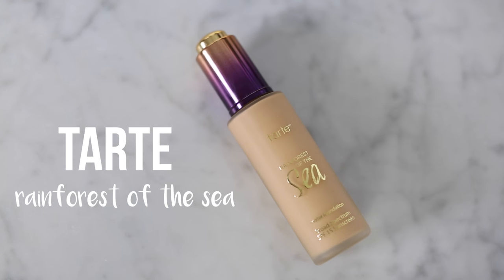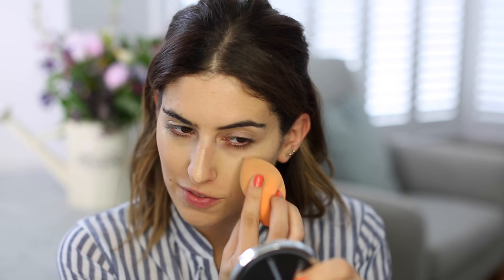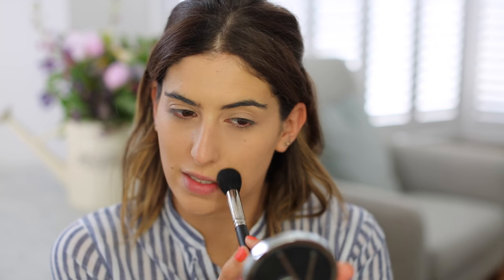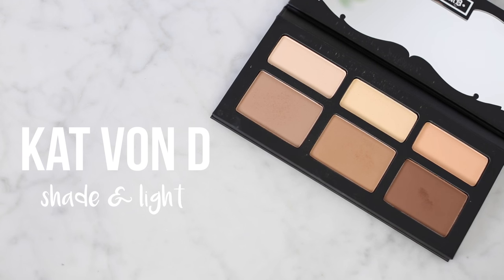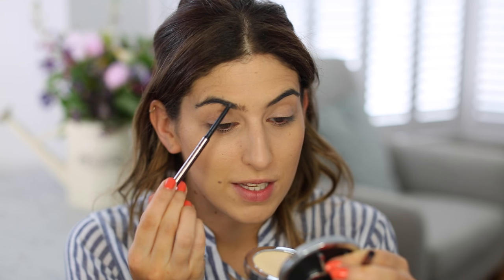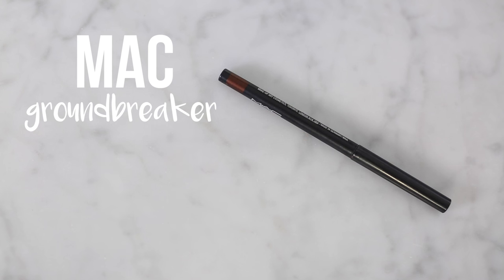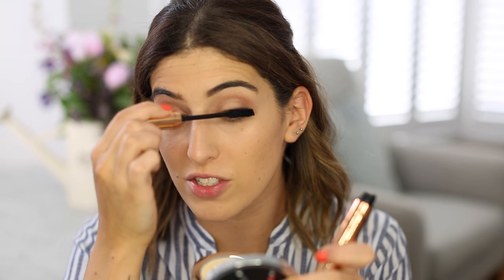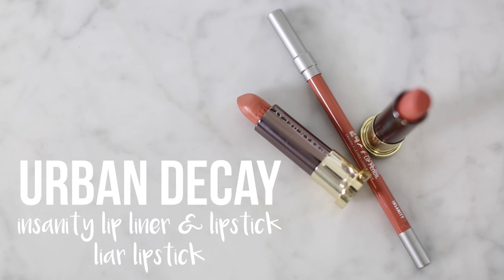New Products Tutorial | Lily Pebbles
I'm showing off the new products I bought in Sephora and showing you how they look in this chatty, casual tutorial.

WHAT I'M WEARING:
Madewell Shirt

Anastasia Beverly Hills Eyeshadows: Buon Fresco, Glisten, Gleam and China Rose
MAC Groundbreaker eyeliner
Urban Decay Vice Lipstick in "Insanity" and "Liar"

Lily Pebbles
Gleam Futures
6th Floor
60 Charlotte Street